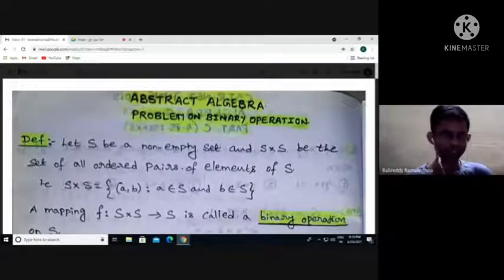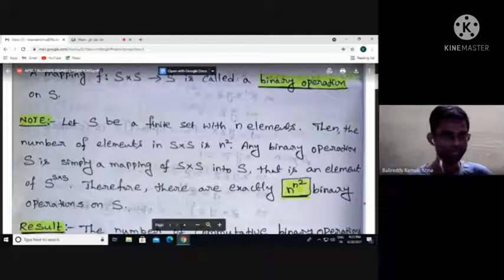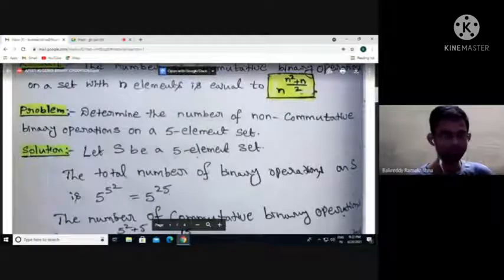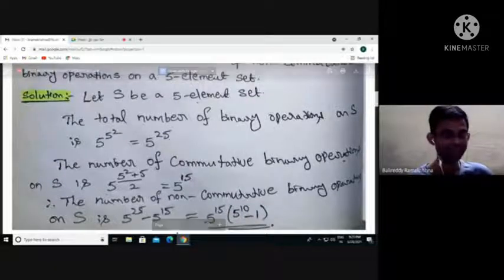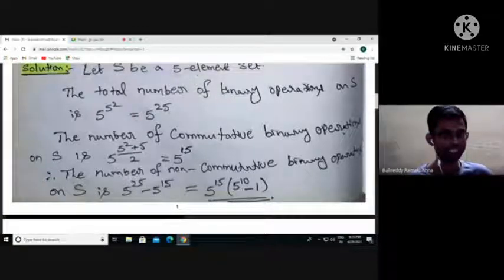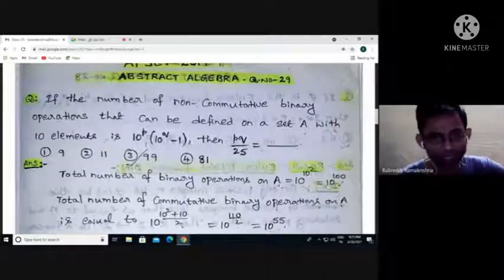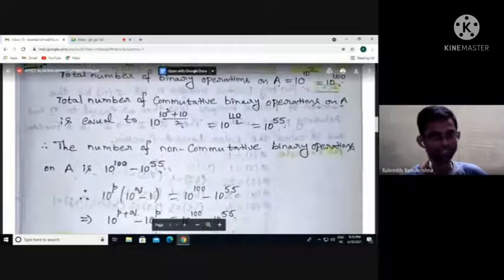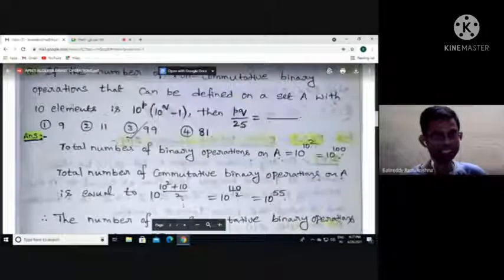APSET ||ABSTRACT ALGEBRA ||PAPER-2||HOW TO DETERMINE NUMBER OF BINARY OPERATIONS.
APSET||ABSTRACT ALGEBRA ||HOW TO DETERMINE NUMBER OF BINARY OPERATIONS ON A GIVEN SET WITH FINITE NUMBER OF ELEMENTS.
Useful to CSIR NET||SET || IITJAM|| JL|| DL|| Phd entrance exams